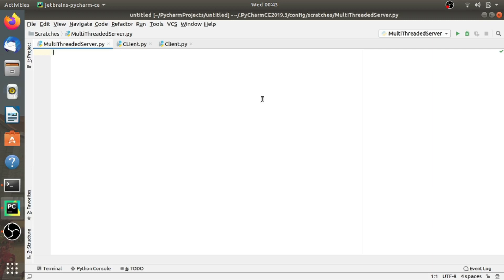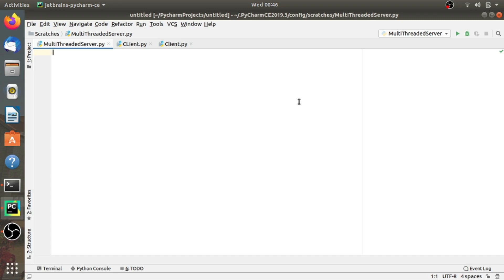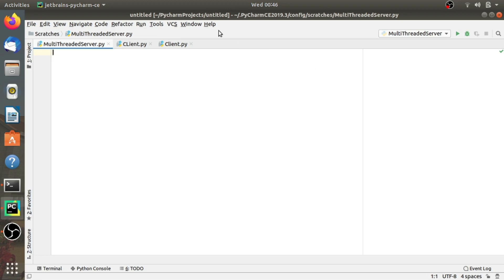Python Socket Programming Tutorial 10 - Make a Multithreaded Socket Server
Welcome to this course on Python Socket Programming Tutorial. In this video we will see the Basics of Socket Server with Multiple Clients with Example.  Socket Programming in Python: Client, Server, and Peer.

 The goal of this Socket programming tutorial is to learn how to build client/server applications that communicate using sockets. We are going to look at a bunch of application level protocols (HTTP, DNS, FTP, SMTP, POP, IMAP, ..). The Objective of this course is to understand principles of networking,   learn TCP and UDP features, learn to implement Python programs to access networking functionality. We will see Python examples of client and server program structures etc.